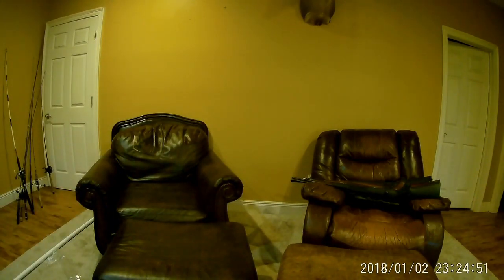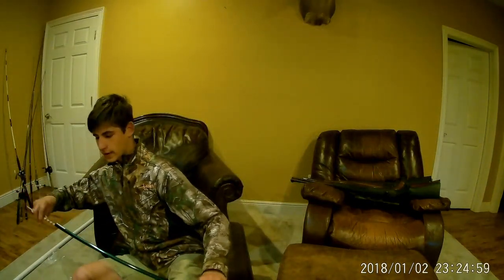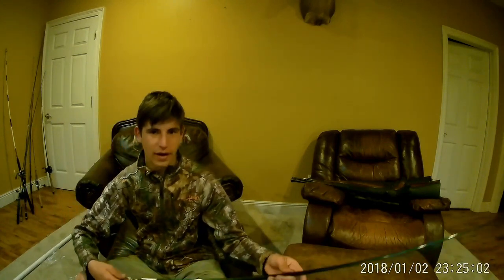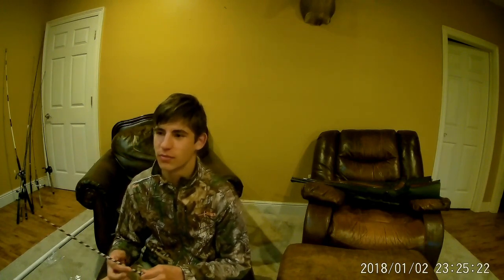MUD HOLE fishing rod review... first opinion?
well today I did a review on mud hole fishing rods.

-SWFishing Life